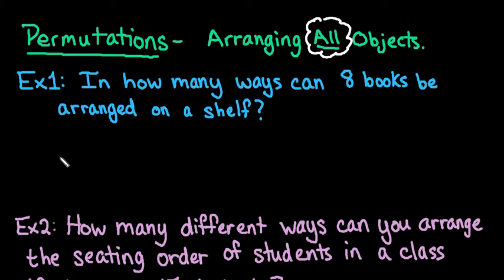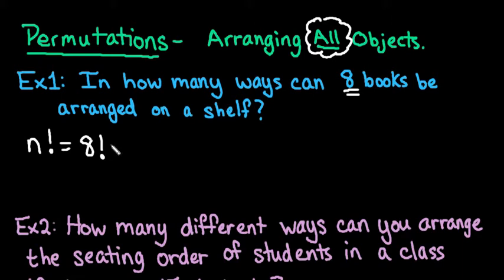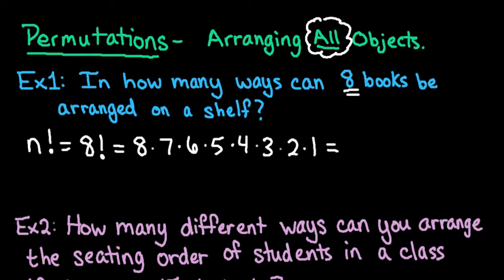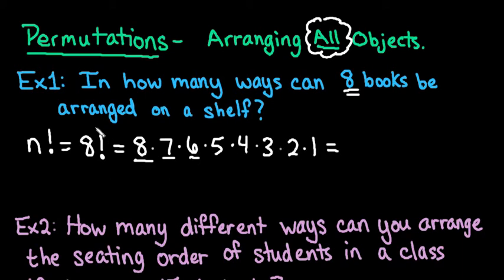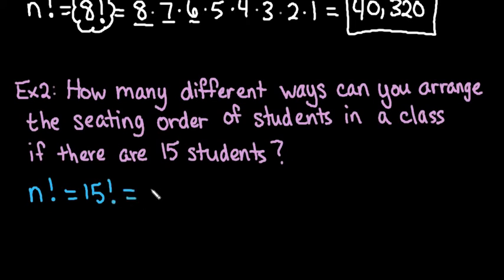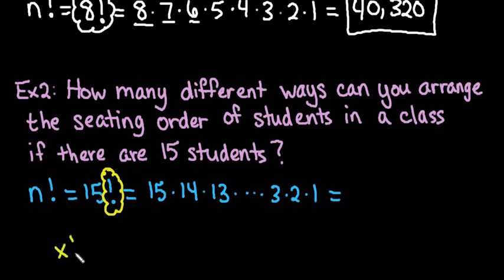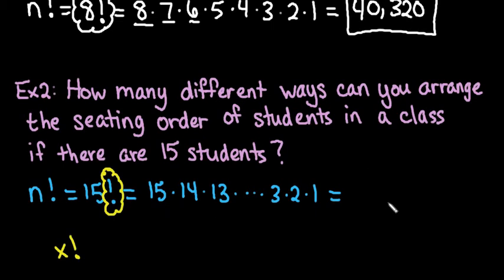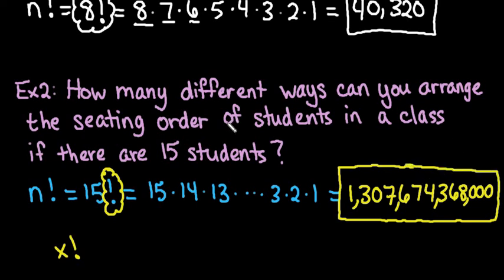Permutations Arranging All Items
This video gives an example of finding the number of permutations when all of the items will be used.